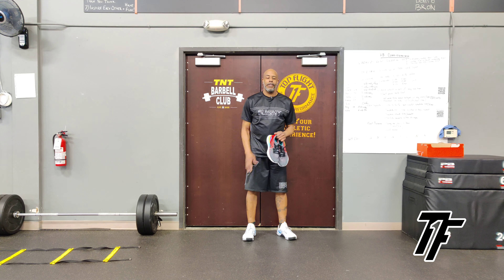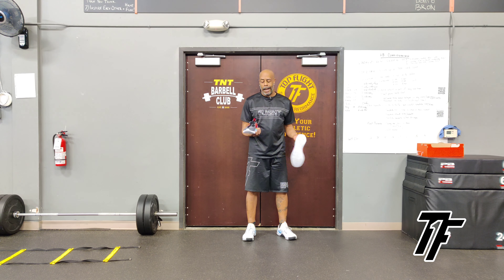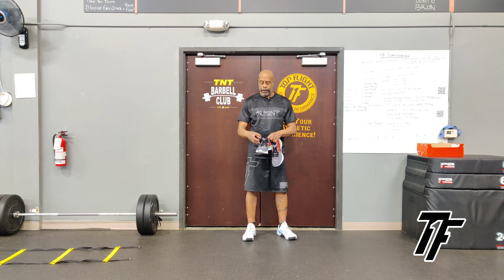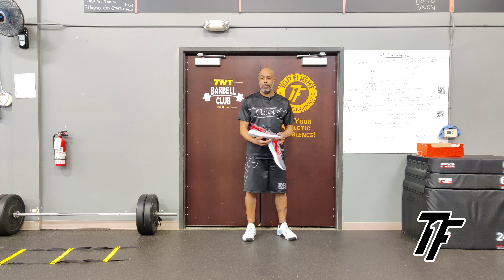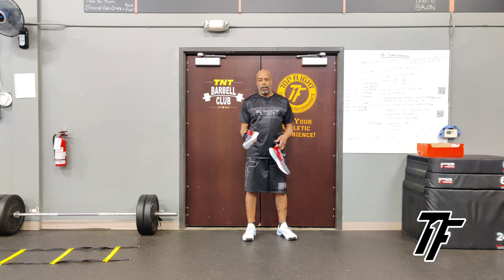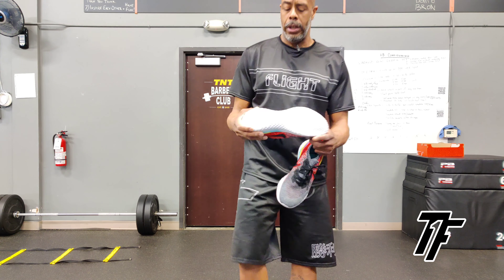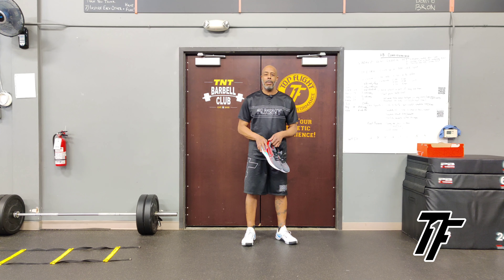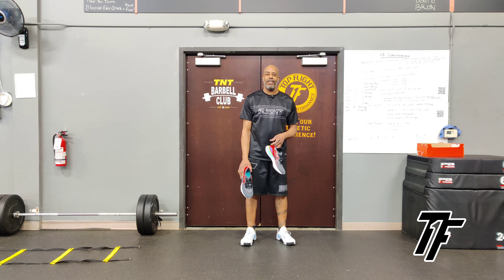Nike Epic React Flyknit 2